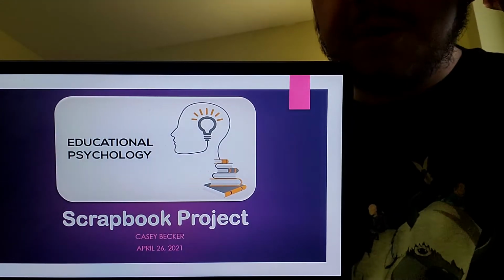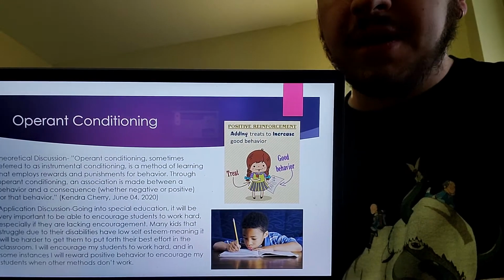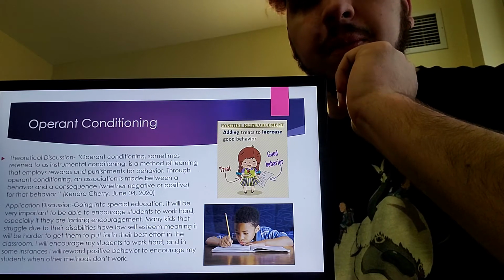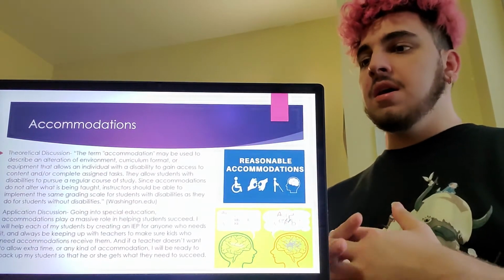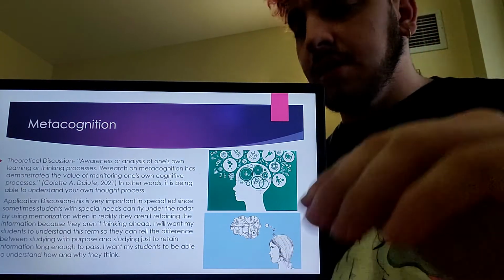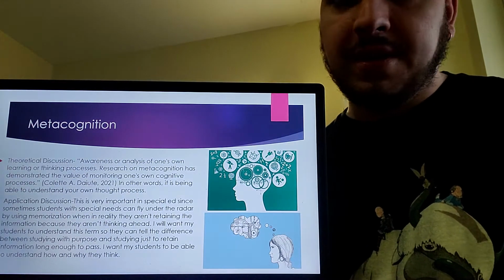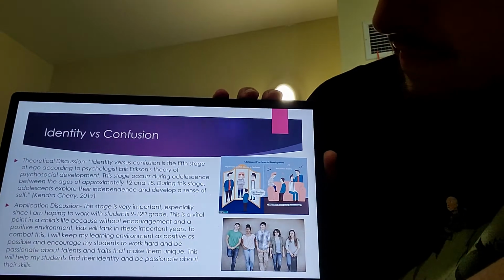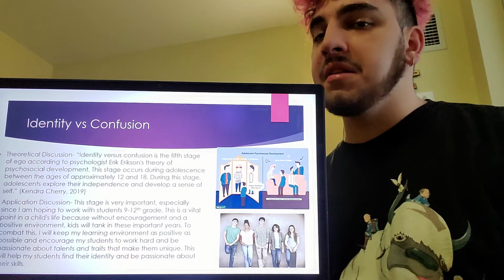Ed Psych Scrapbook